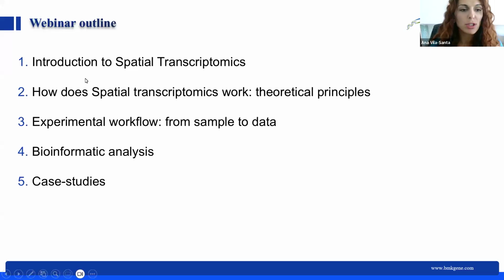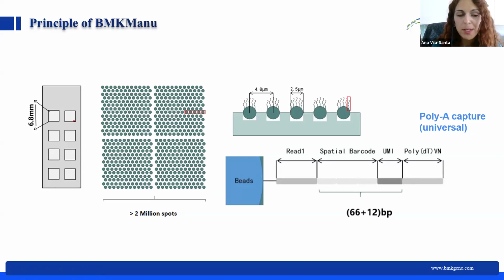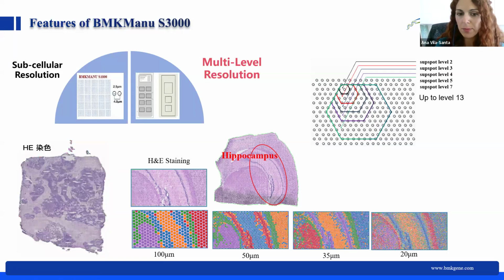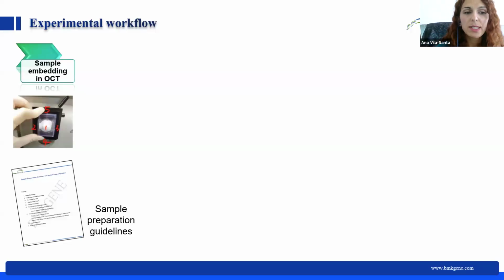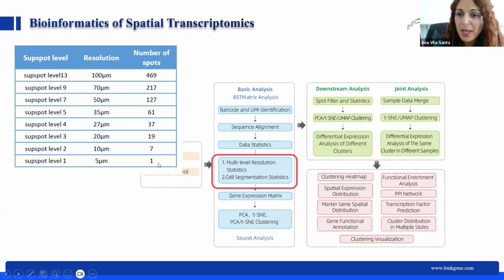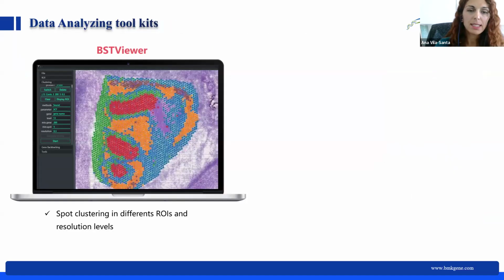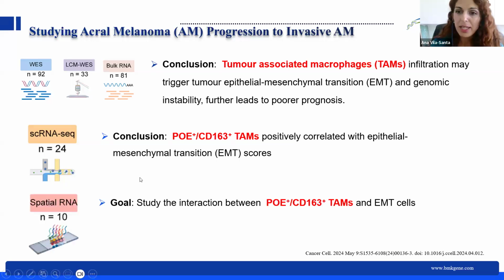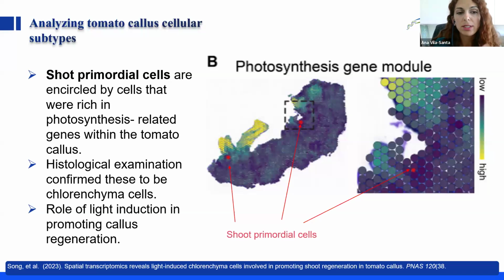BMKGENE webinar — Unlock Cellular Mysteries with Spatial Transcriptomics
Discover how spatial transcriptomic technologies revolutionize our understanding of tissue architecture and molecular mechanisms. In this webinar, we'll guide you through the entire workflow of a spatial transcriptomics study—from sample collection to data analysis.